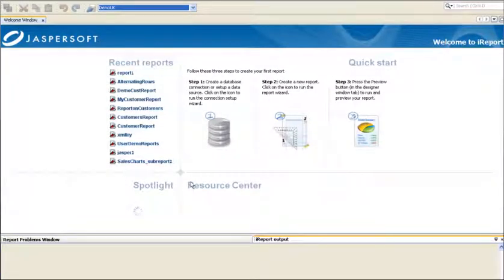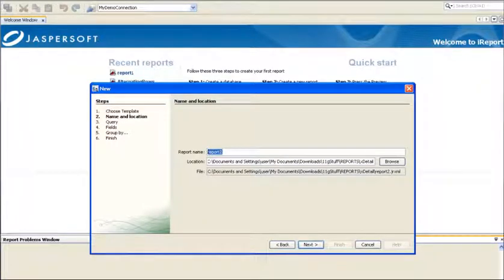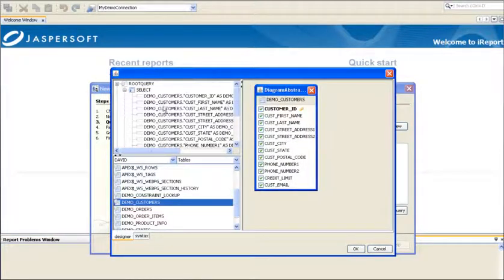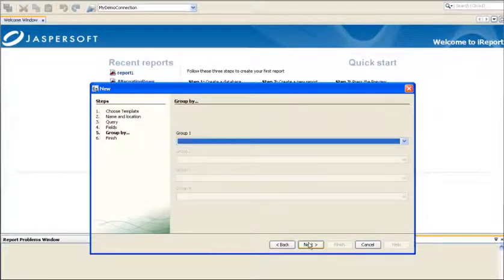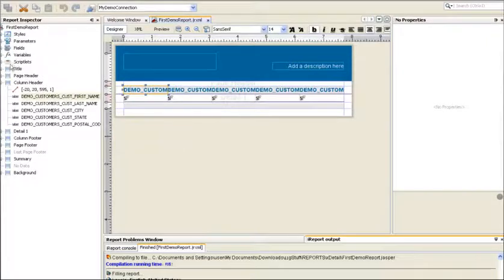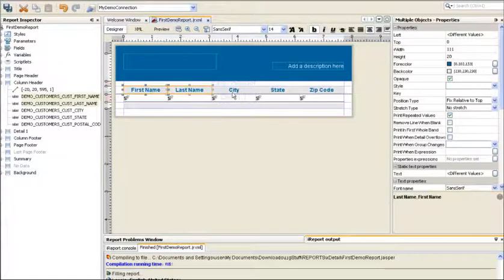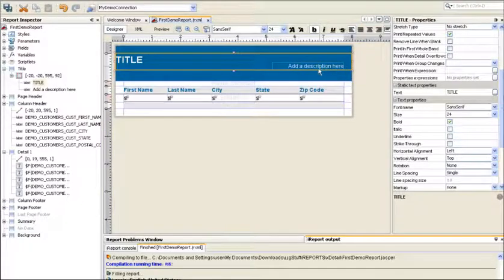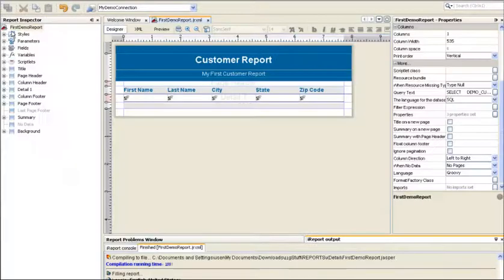Create a Report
This video will cover creating a report using JasperStudio